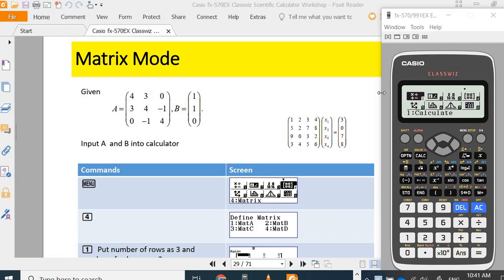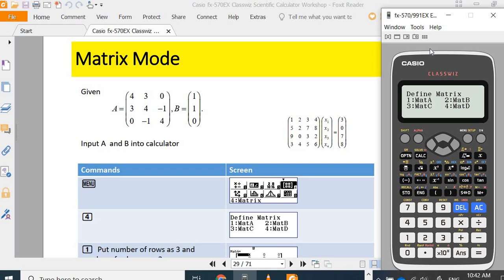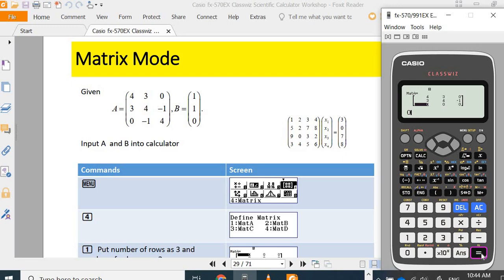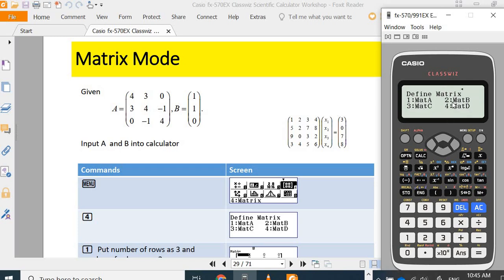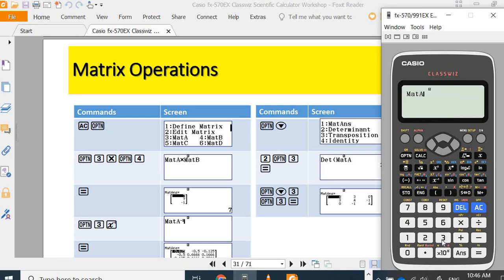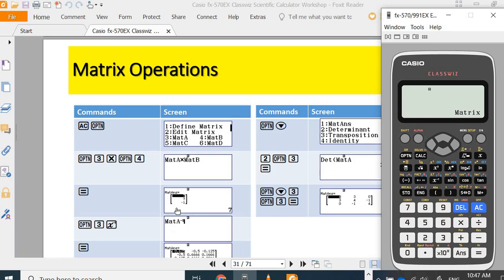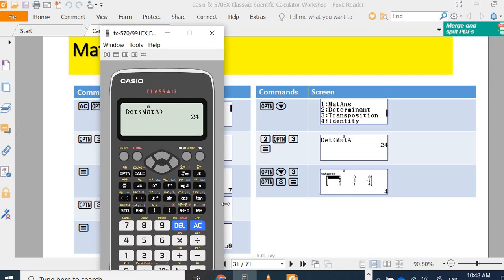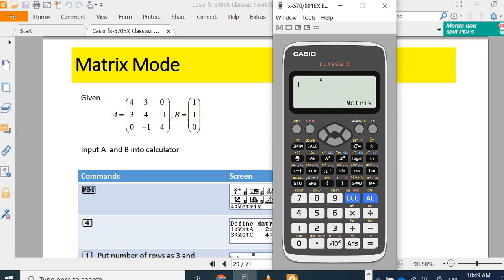Matrix operation using Casio fx-570Ex Classwiz calculator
This video shows matrix operation using Casio fx-570Ex Classwiz calculator